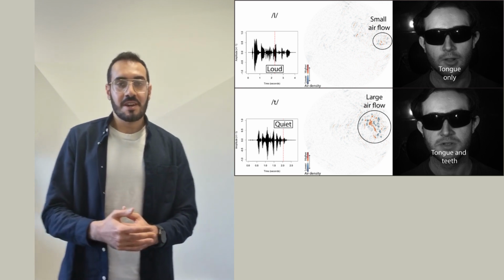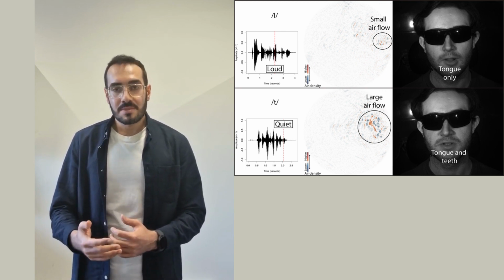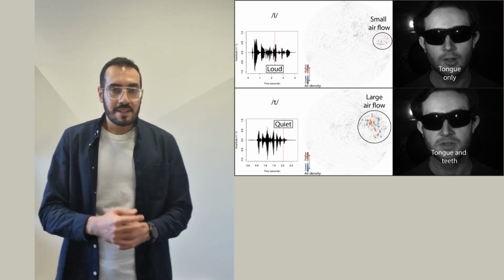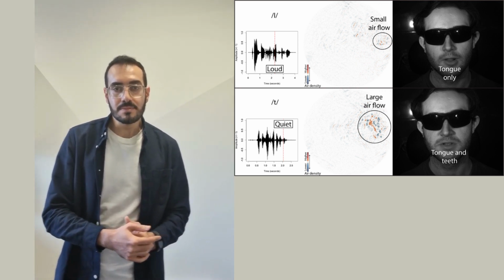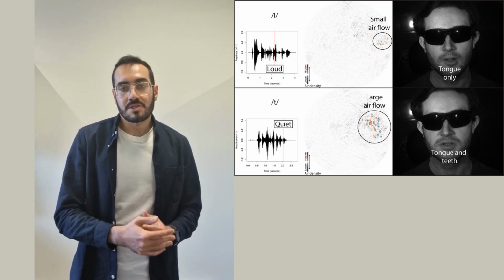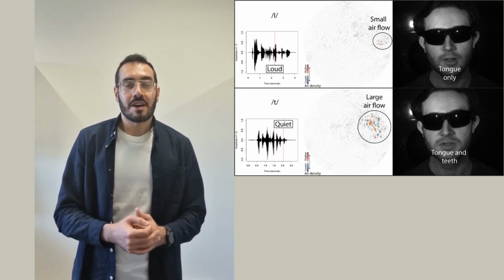3MT Finalist 2023 | Peiman Pishyar-Dehkordi | University of Canterbury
‘Multi-sensory Perception of Sound Sequences in Languages’ from the Faculty of Arts, Department of Linguistics explores whether multi-sensory perceptibility of sounds of languages explains why certain sound sequences are more frequent than others in the languages of the world.